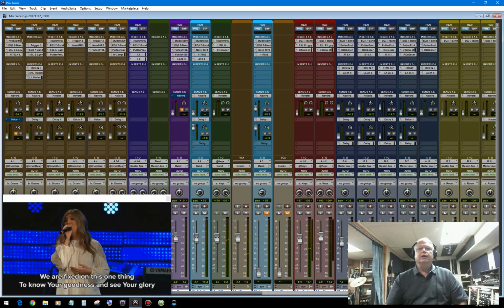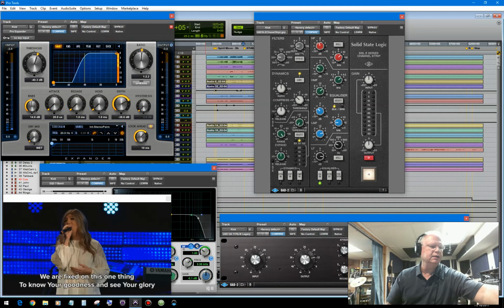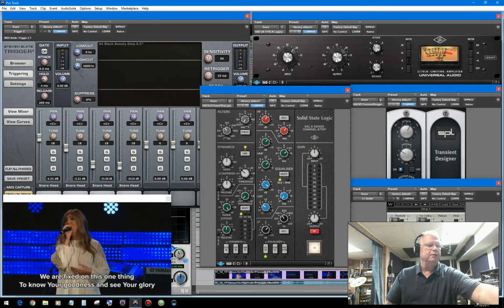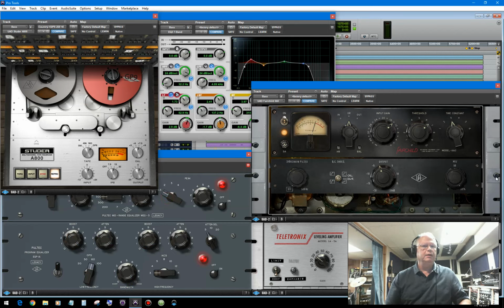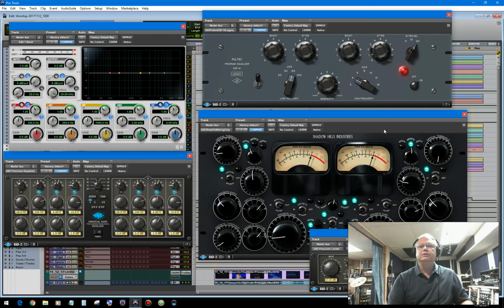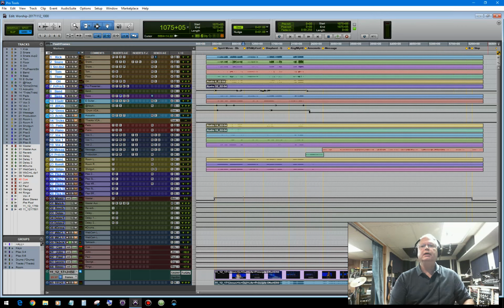Pro Tools Audio for Video